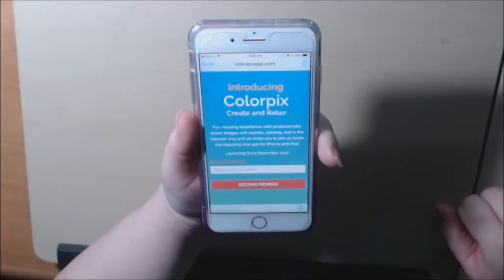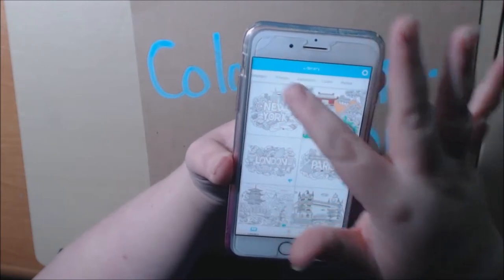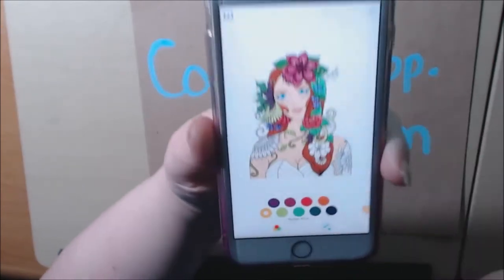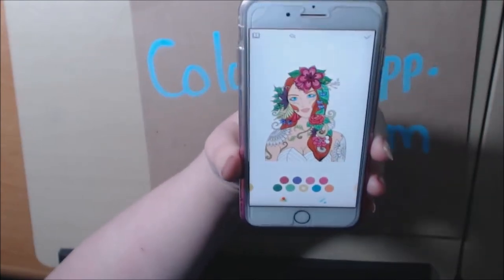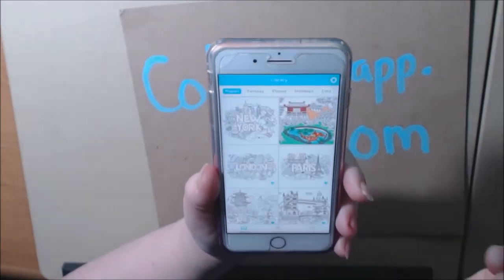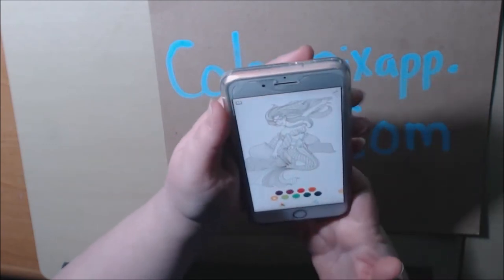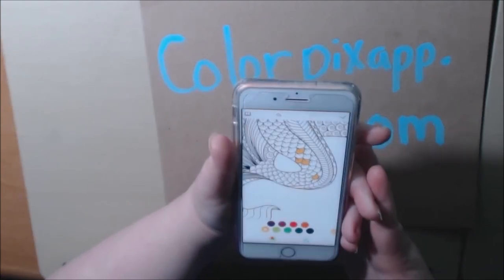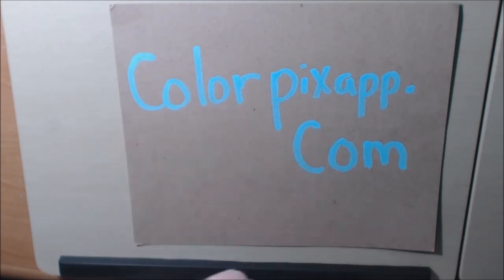Colorpix Coloring App Review